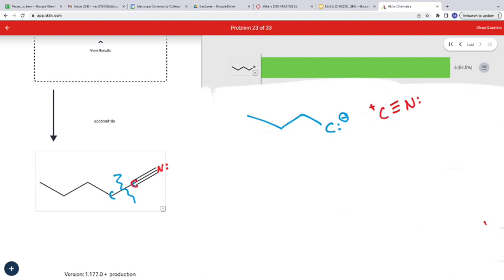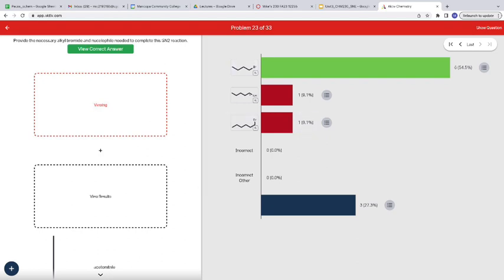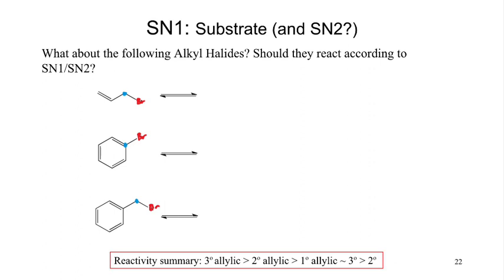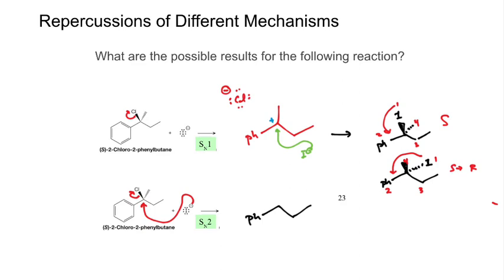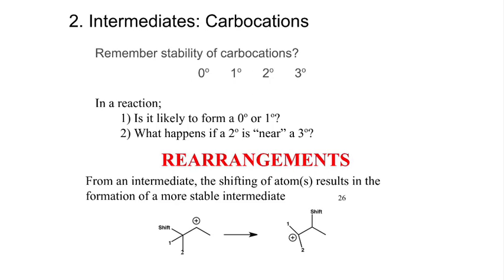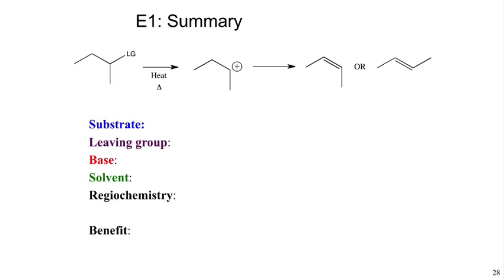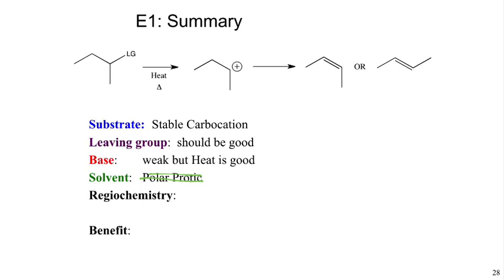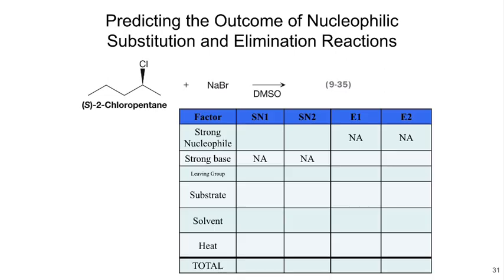chm230 day20 snrevandelimination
End of substitution and into elimination (did cover an emailed question at beginning)